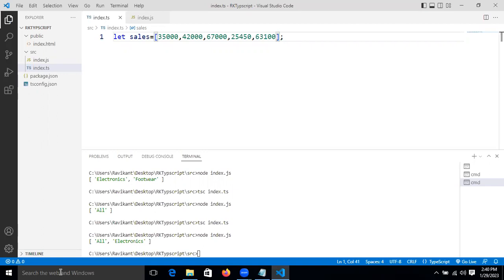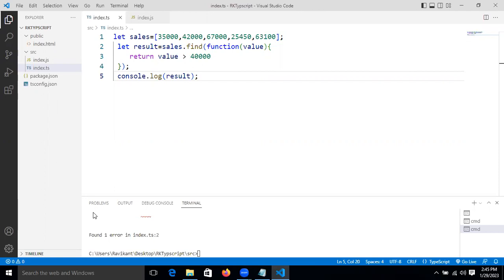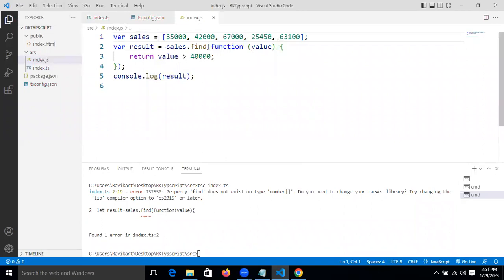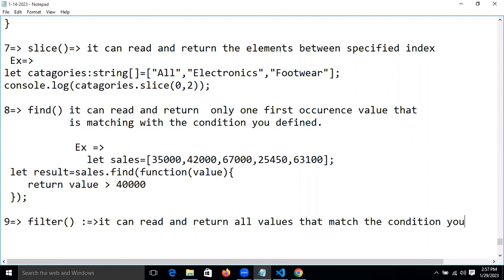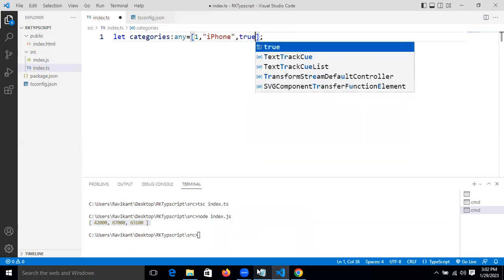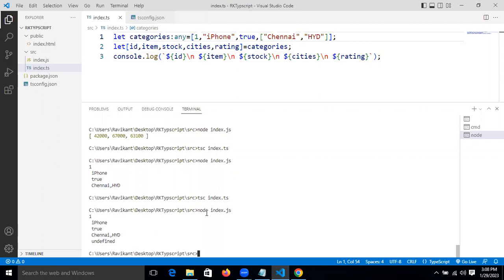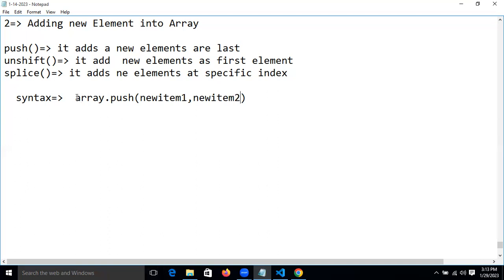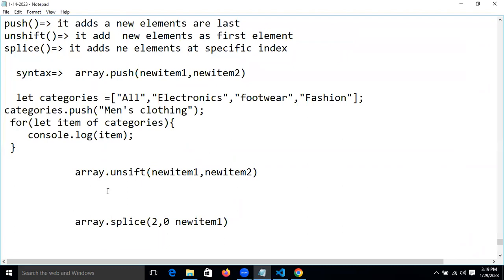TypeScript Session 39 || By Mr Ravikant Tripathi || Ravikant Software Solutions